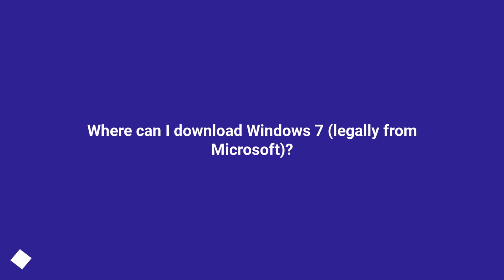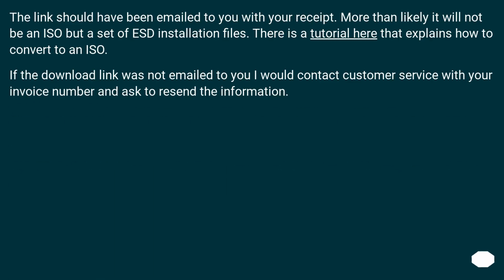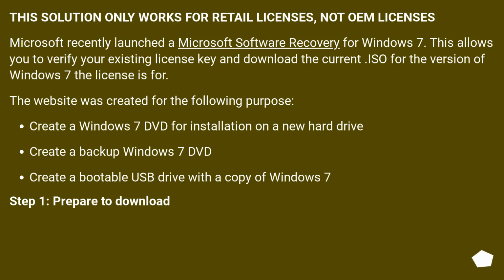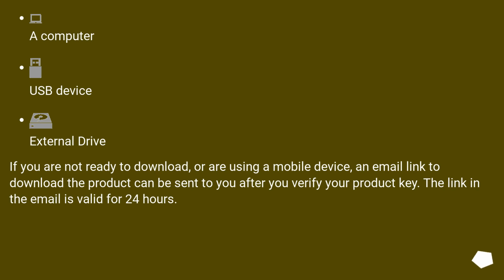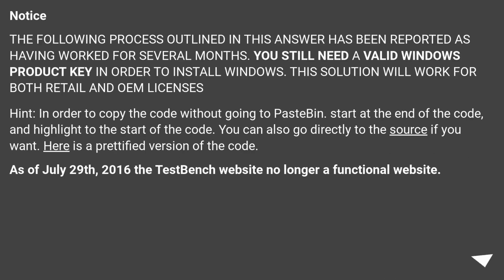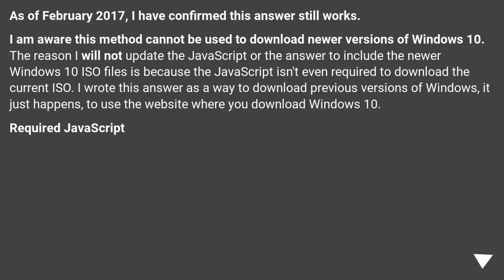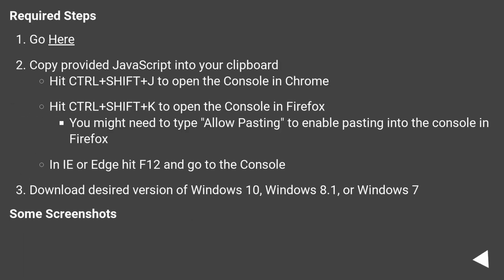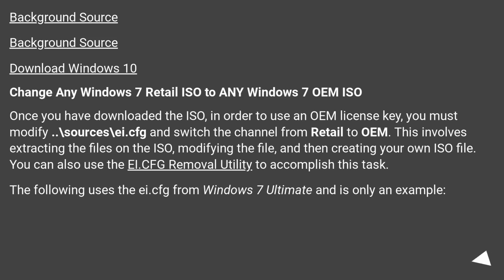Where can I download Windows 7 (legally from Microsoft)?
Chapters
00:00 Question
00:39 Accepted answer (Score 71)
01:09 Answer 2 (Score 44)
02:25 Answer 3 (Score 41)
05:12 Answer 4 (Score 23)
09:48 Thank you